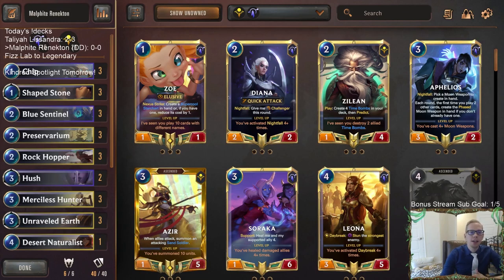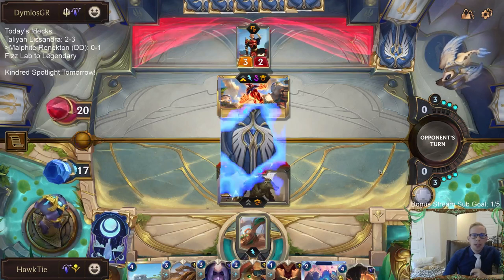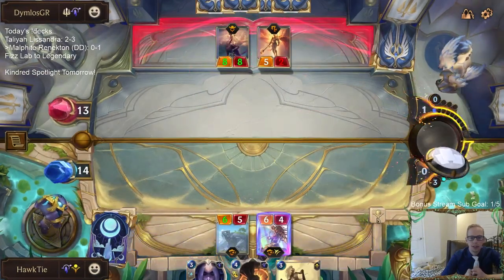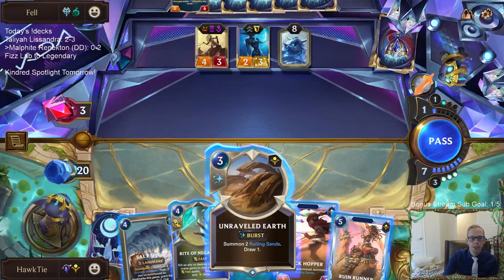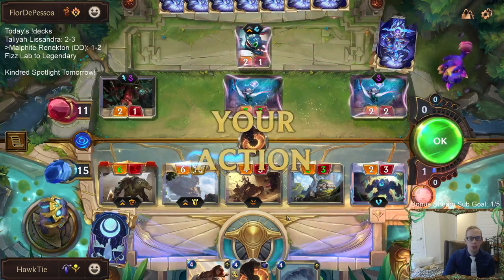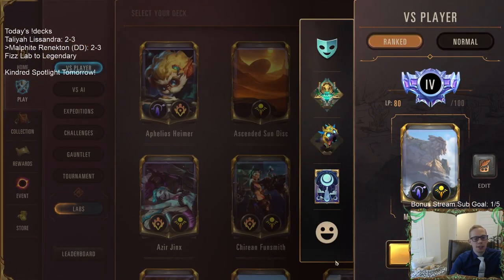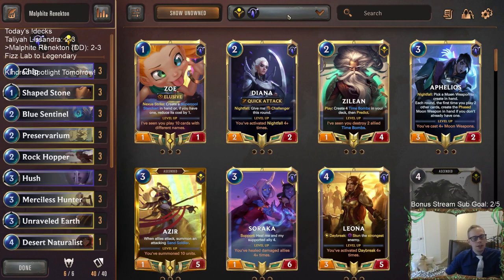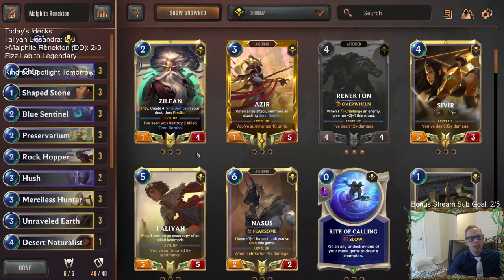Malphite Renekton: With Patch discussion after | Legends of Runeterra LoR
Legends of Runeterra Ranked deck: Malphite Renekton
Code:
CEBAIBAJAMCAKCAGAQDQ2JJGINOWOAYBAMEVKAIEBEDQEBAHDA3QCAQEA45VS
Champions: Renekton, Malphite
Regions: Shurima, Targon

Intro 0:00
Match 1 v. Irelia Azir 1:58
Match 2 v. Zoe Shyvana A Sol 5:35
Match 3 v. Lissandra Trundle 12:22
Match 4 v. Fizz Twisted Fate 17:07
Match 5 v. Irelia Azir 23:59
Patch Discussion: 26:07